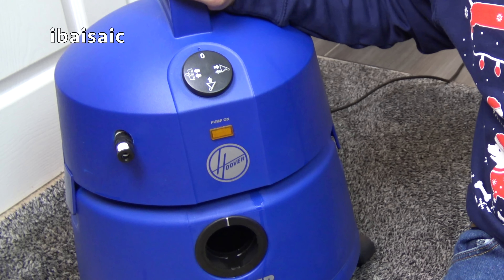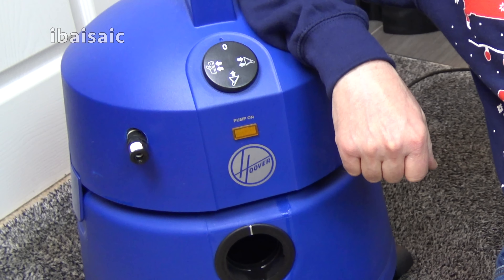Hoover Jet N Wash Multipurpose Vacuum Cleaner & Carpet Washer Unboxing & Demo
Who is going to sit through a video lasting 41 minutes! Well me for one as it was absolutely fantastic. Relax, it's Sunday so you may as well settle down and drift off to sleep after a few minutes.